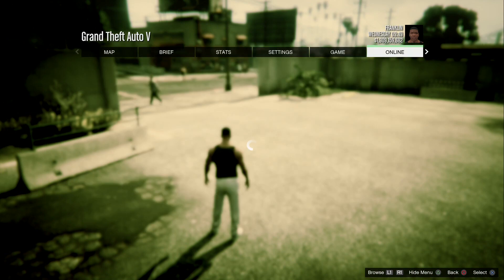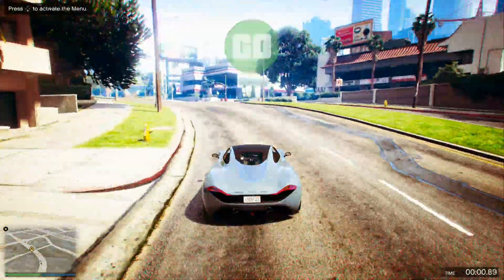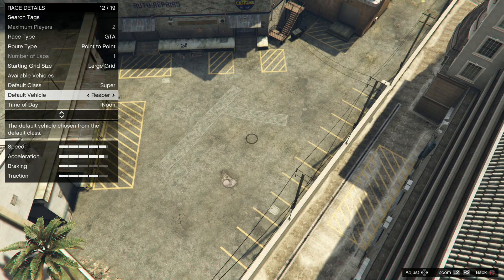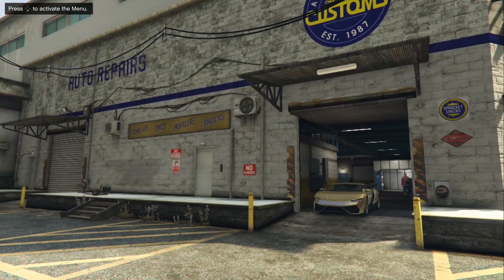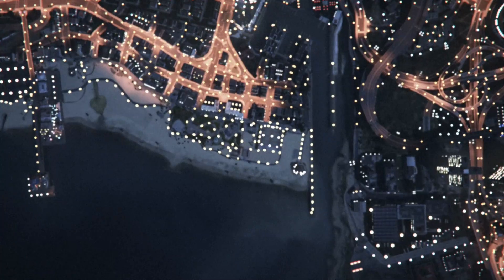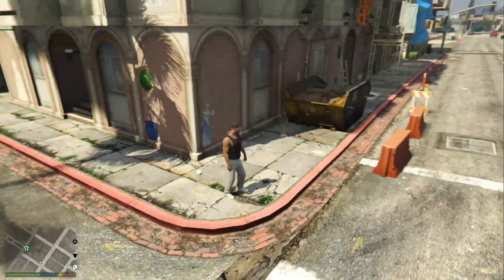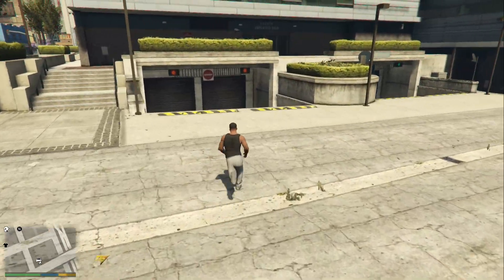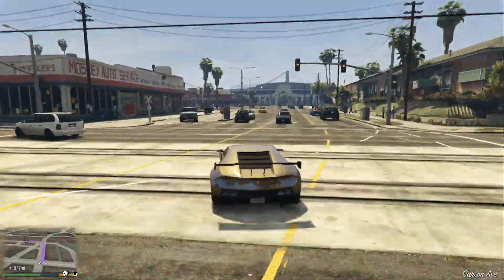GTA 5 -TRANSFER CREATOR VEHICLES TO STORE + MOD + USE IN STORY & DIRECTOR MODES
In this video, I show you how to transfer vehicles from the content creator to story mode so you can mod, store and use them in both story mode and director mode.  This also includes Heist, Felony and otherwise unobtainable vehicles.

Please note: You can NOT use this glitch to make money for your story mode characters and you can NOT transfer the vehicles to online.